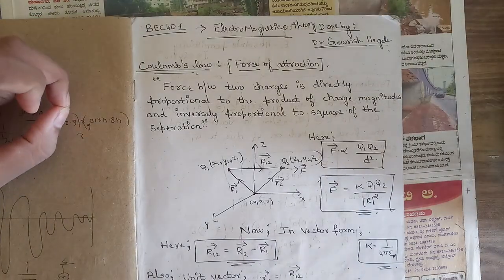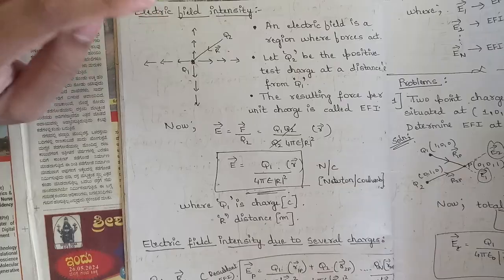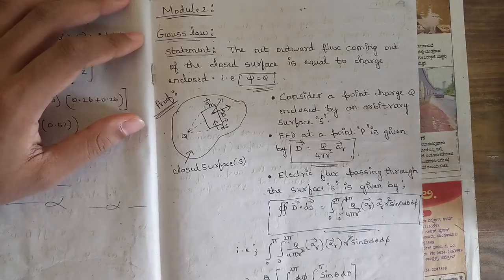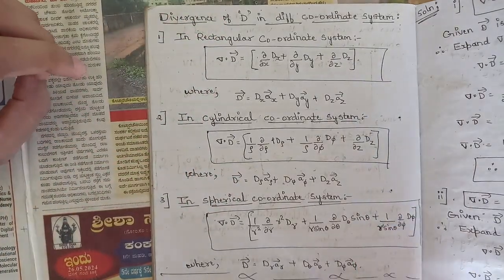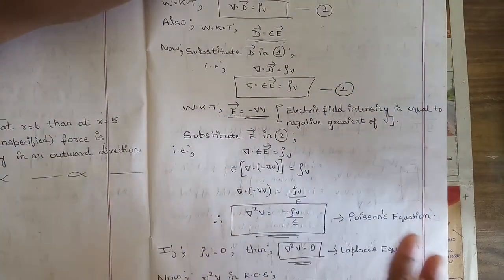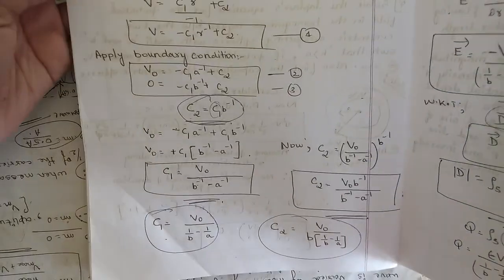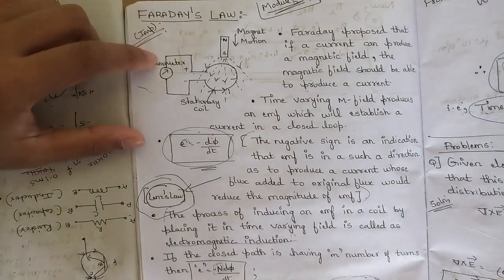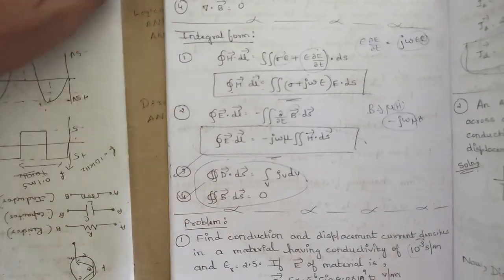Electromagnetic Theory Passing Package 4th Sem ECE 2022 Scheme VTU BEC401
Time Stamps:
00:00 - Module 1
04:25 - Module 2
11:48 - Module 3,4
14:40 - Module 5

vtu academy
Passing Package
4th sem ECE model question paper
ECE 4th sem model question paper
4th sem Electromagnetic Theory model question paper
Model question paper solution
4th sem Electromagnetic Theory important questions
4th sem 2022 scheme Electromagnetic Theory model question paper